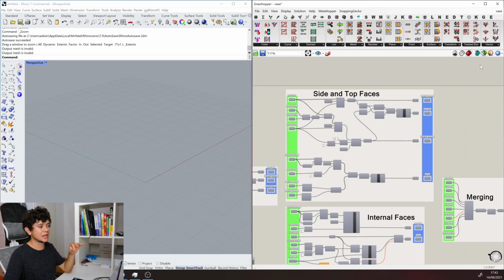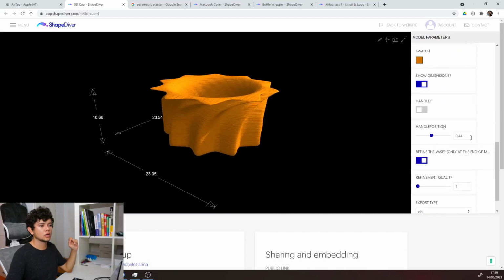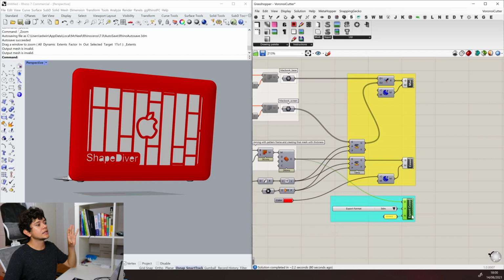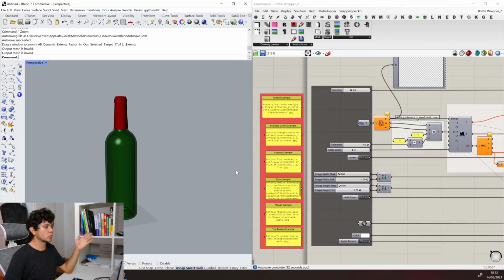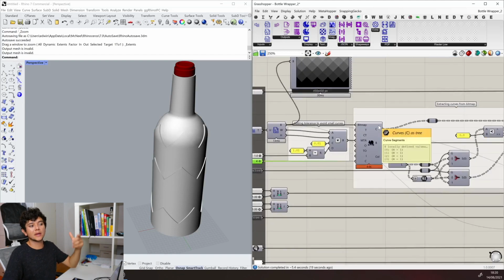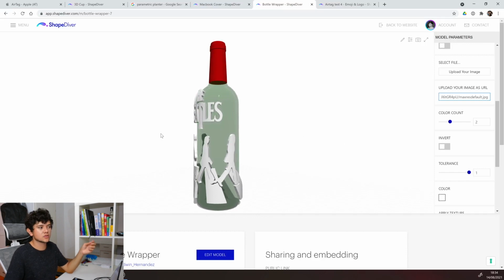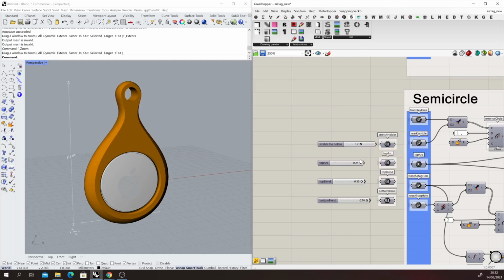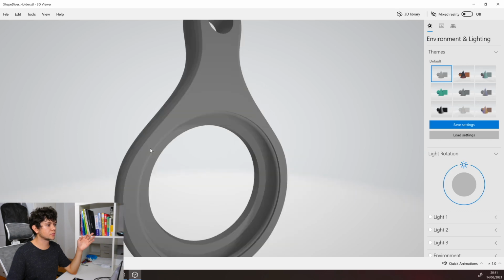Using Rhino Grasshopper & 3D Printing To Customize Everyday Products!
In this video, we explore four ideas for kickstarting your creativity in customizing everyday objects, with 3D printing and Grasshopper!

Links mentioned in this video:
- Vase/Pot:

Time stamps:
Intro: 00:00
Idea 1 | Plant Pot/Planter: 00:50
Idea 2 | Laptop Cover : 3:32
Idea 3 | Bottle Wrapper: 6:33
Idea 4: | AirTag Keychain: 10:44
Outro: 13:53